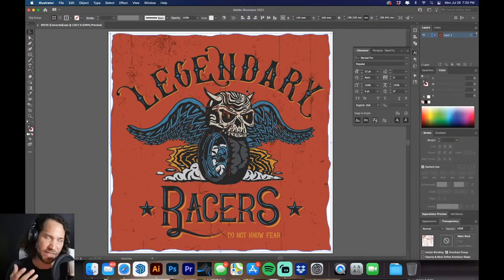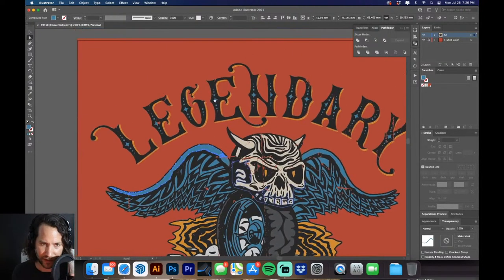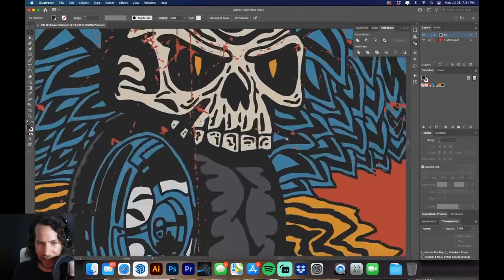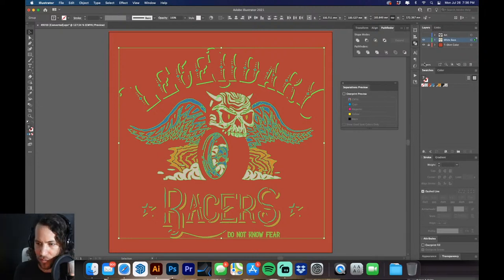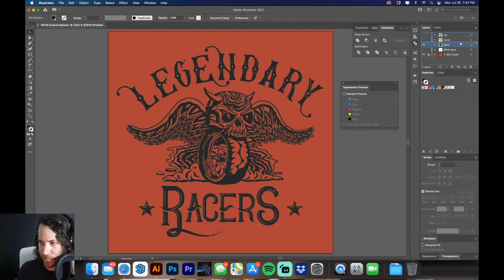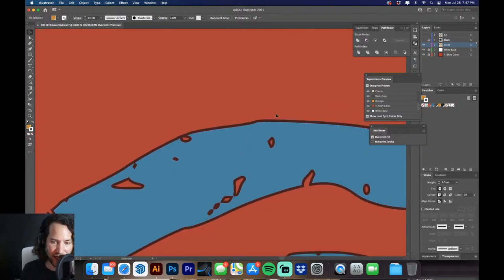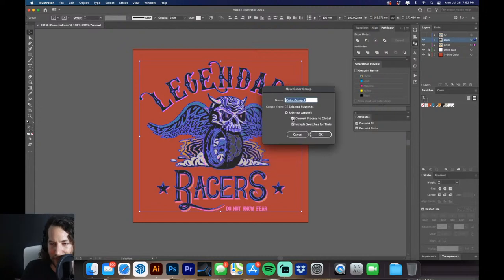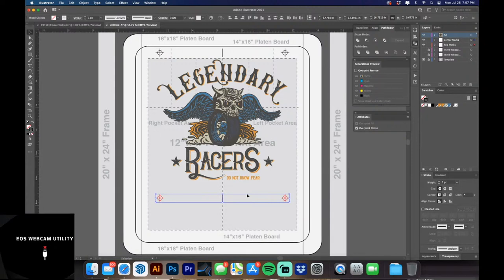How to Separate a Vector T-Shirt Design in Adobe Illustrator for Screen Printing | Shop Talk Live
Payments as LOW as $130 a Month, 0% Financing with Approved Credit, Plus $100.00 off Single or $250.00 off ANY Multi-Head with Our Link!!!